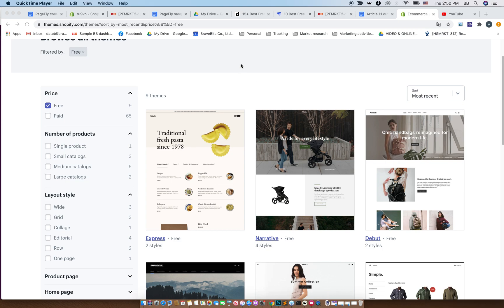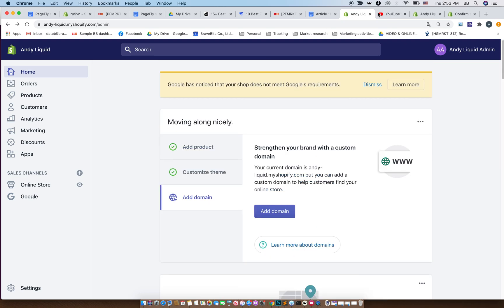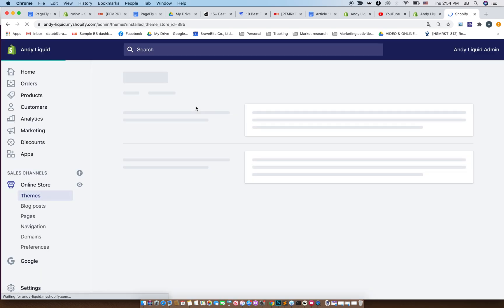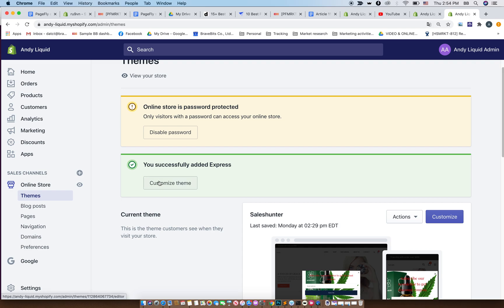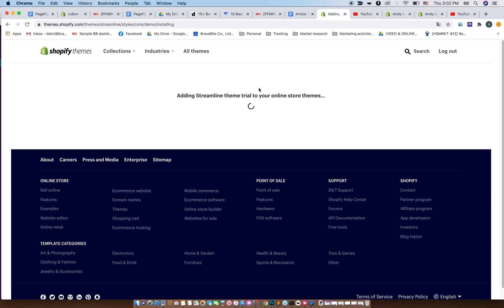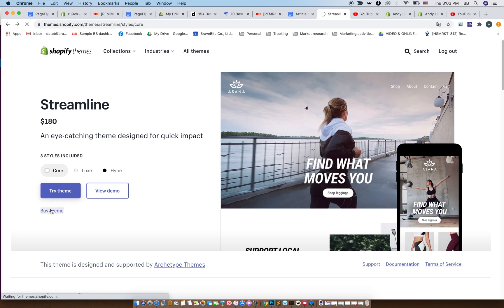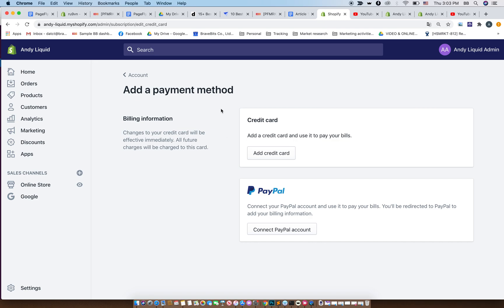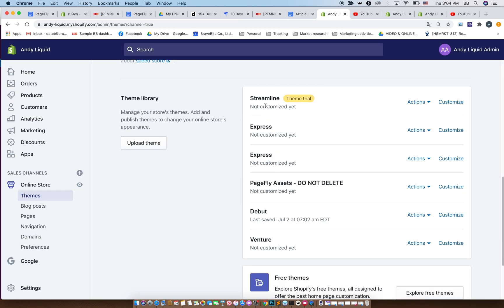[Tutorial] How To Add and Install Shopify Themes To Your Store [Free + Premium Themes]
In this video you will learn how to add and install a free theme to your Shopify store.👇Click on “SHOW MORE" to see the outline and bonus content👇

🌟Outline🌟
0:01 - 2:25 - How to install a free theme to your Shopify store
2:26 - 5:24 - How to install a paid theme to your Shopify store

👉 👉 Build A Better Shopify Store with PageFly - Advanced Page Builder, FOR FREE